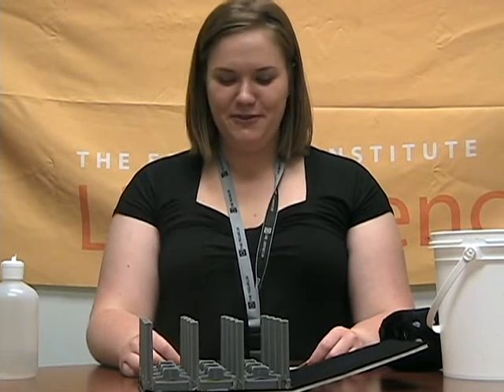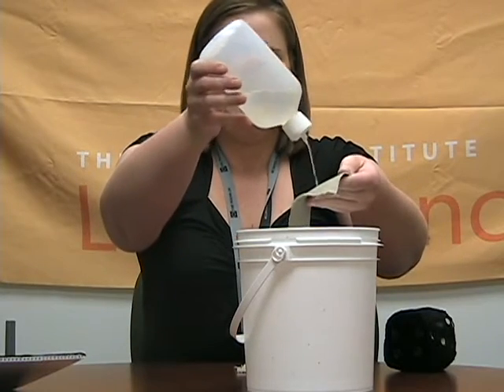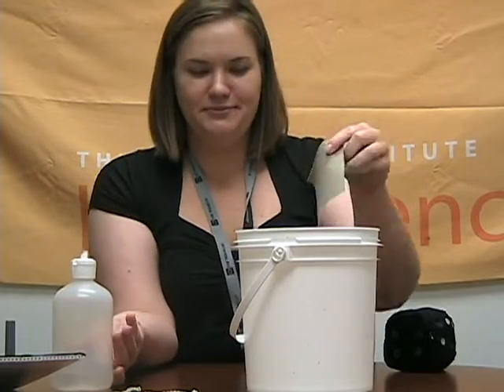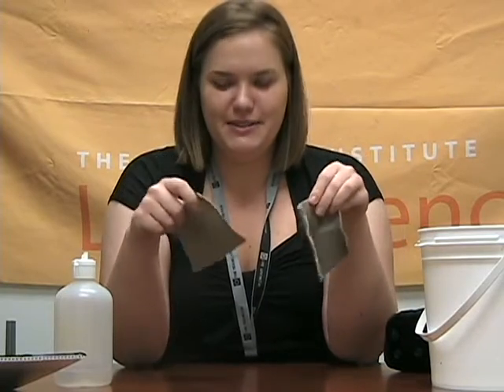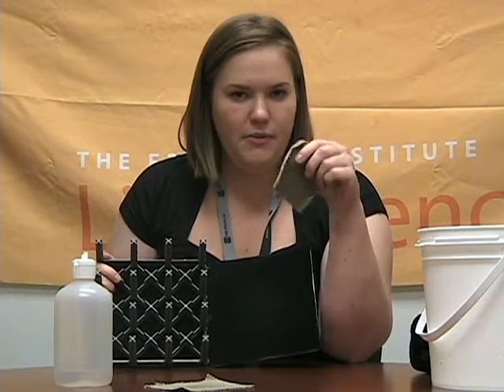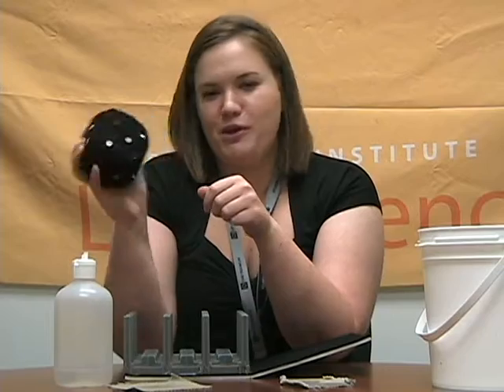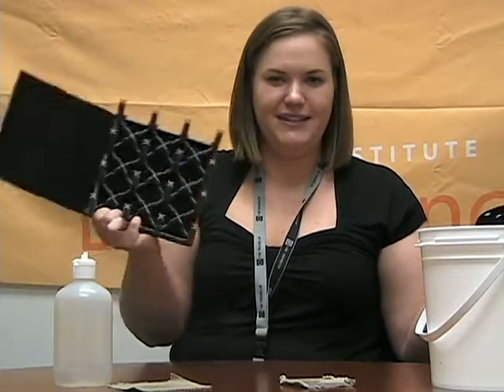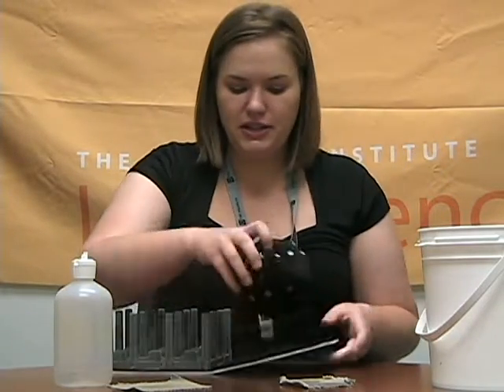Stain Resistant Fabric Museum Demo - Training Video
Staff training video for a museum demonstration about Nano-tex® stain-resistant fabric.  This demonstration was developed by The Franklin Institute and the Center for Nanoscale Science at Penn State University. It is part of the "Small Wonders: Find the Nano in Your Life" kit of activities about applications of nanotechnology.